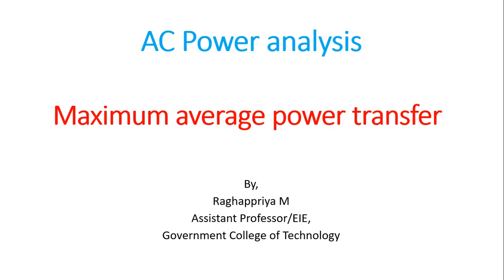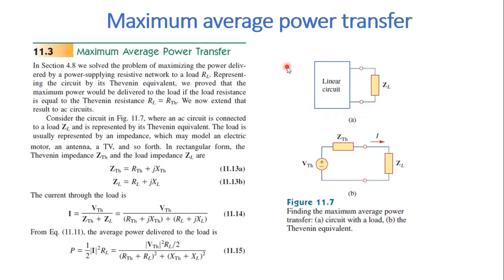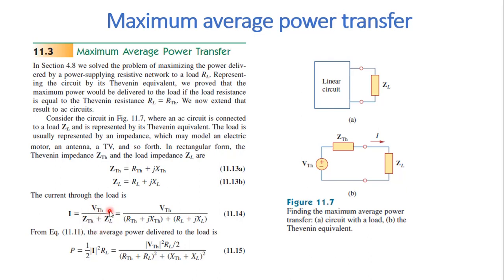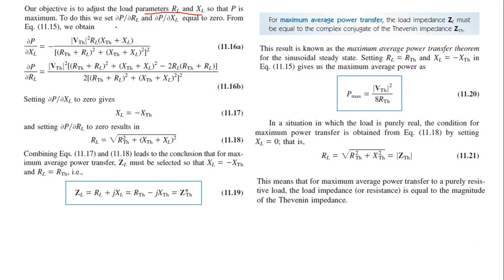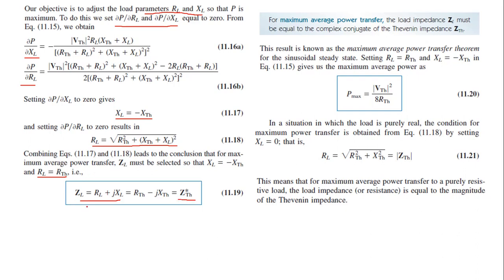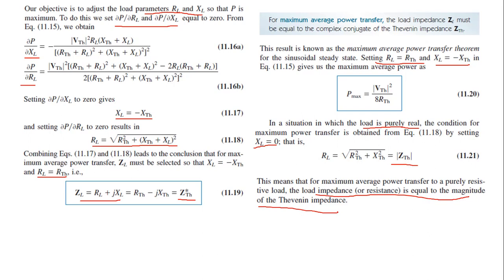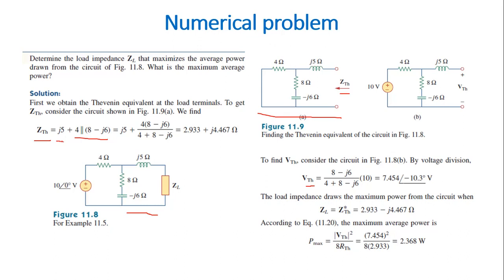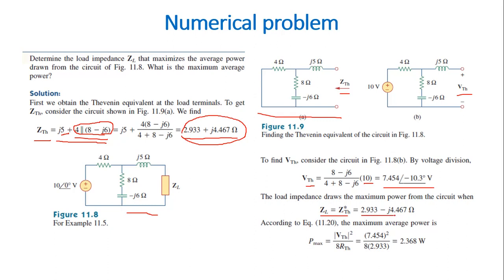Lec 53 - Maximum Average Power Transfer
This video elaborates about the Maximum average power transfer in AC circuits.